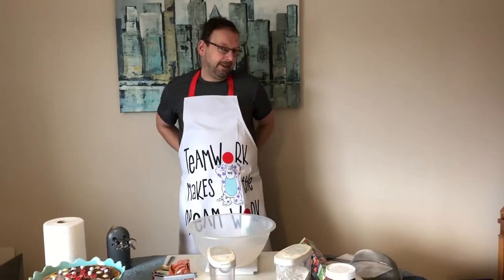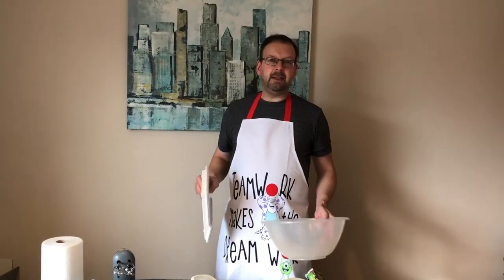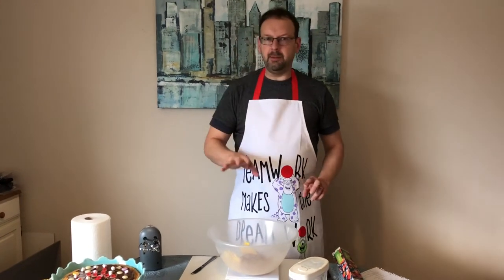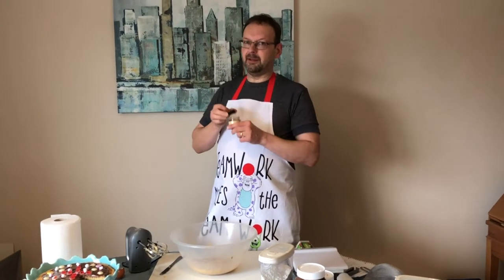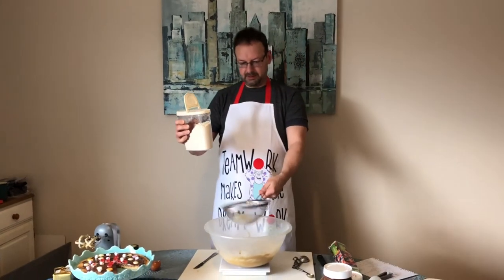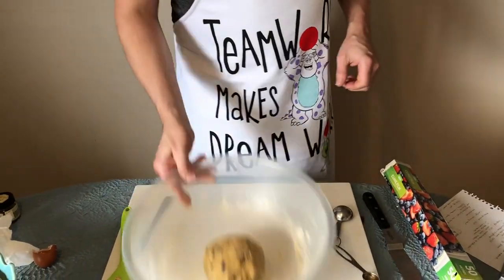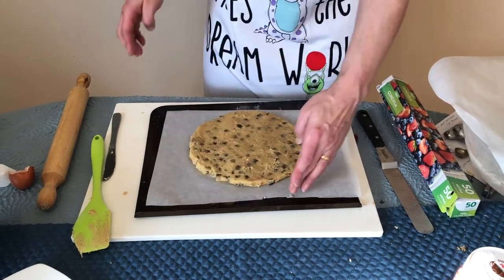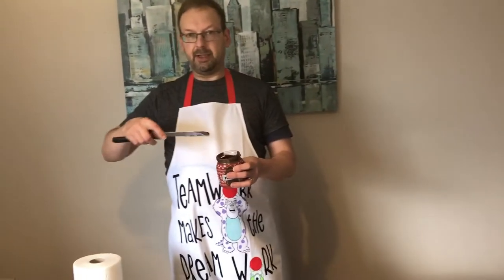Giant cookie pizza- Bake a long!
Aimed at 5-10 yo, to give you a break from home schooling!!
Get ingredients/equipment, sit them in front of vid, and go grab yourself a large G&T!
Ingredients
95g Butter
90g Caster sugar
80g Soft brown sugar
1 medium Egg
1 tsp vanilla extract/essence (5ml)
180g Self raising flour
100g chocolate chips
100g Nutella
Various toppings, mini marshmallows, haribo starmix, chocolate buttons etc.

Equipment
Large mixing bowl
Hand mixer electric
Sieve
Scales
Rolling pin
Spatula
Parchment paper
Baking sheet
Large metal spoon or pallet knife
Oven on 160 degrees fan.